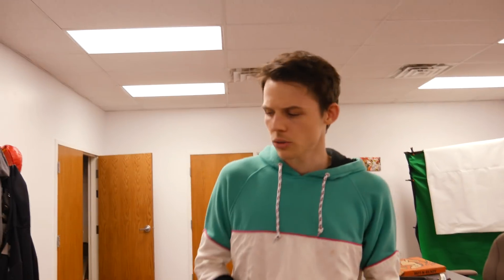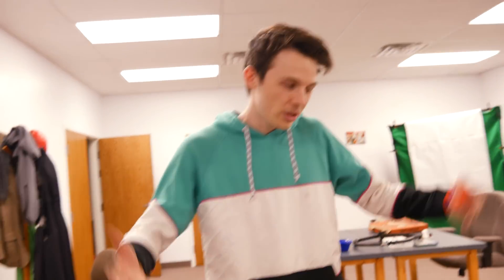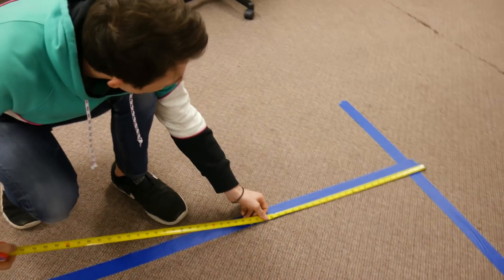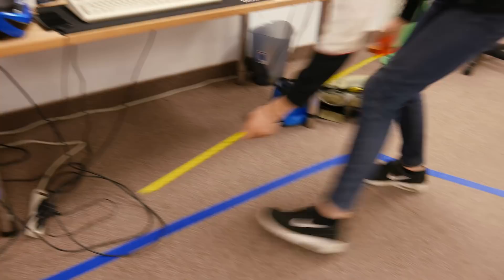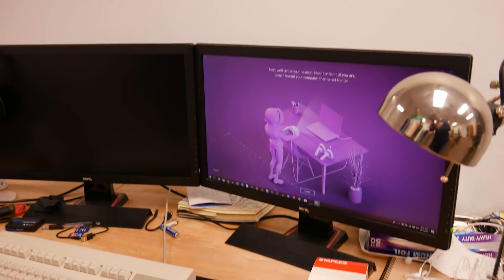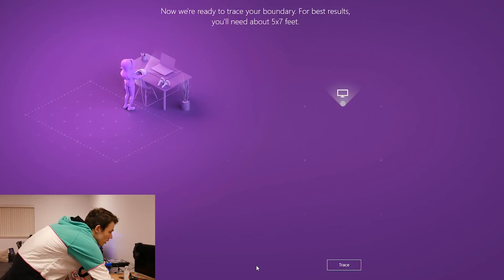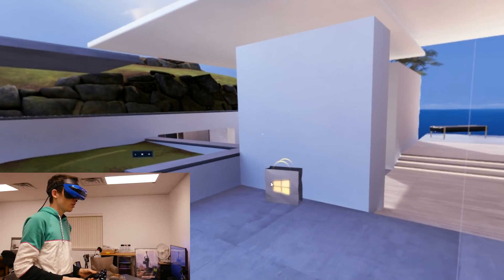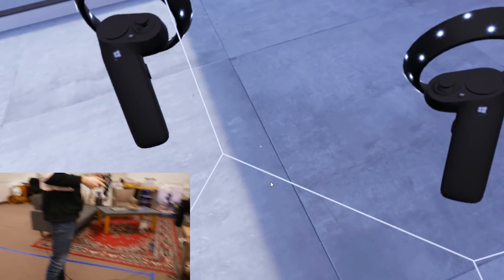Just How Good is Windows MR Spatial Mapping?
In this video, The Holo Herald explores and tests the spatial mapping of the new Windows Mixed Reality Headset! Join us as we tape off the ground and test it out super scientifically!

If you liked the video please feel free to like the video!  If you disliked the video please feel free to dislike the video!